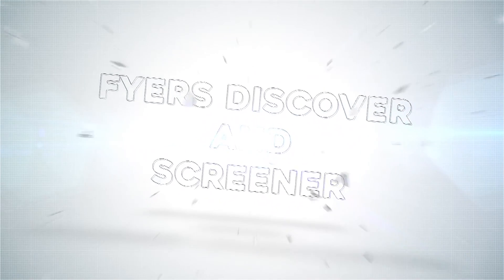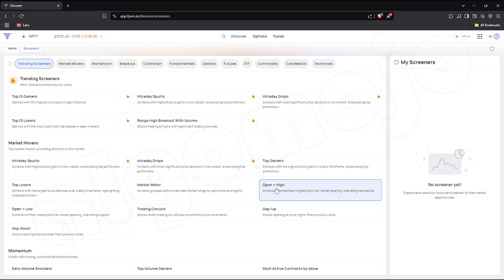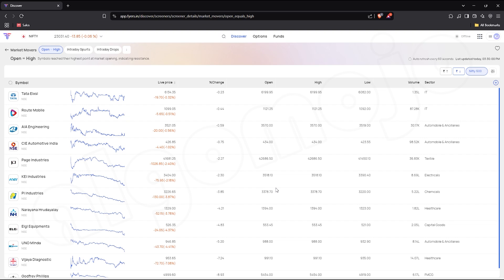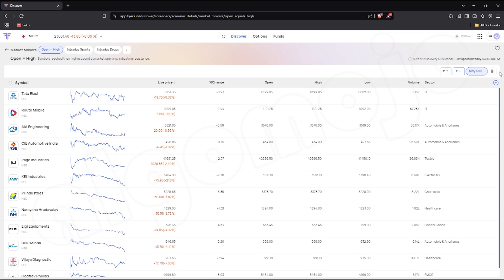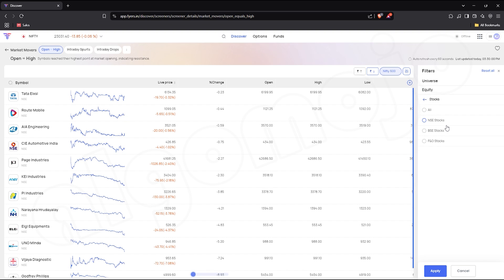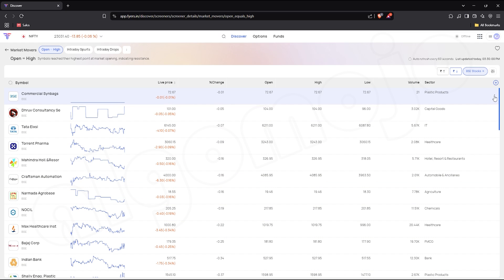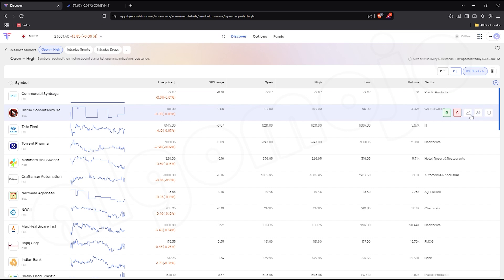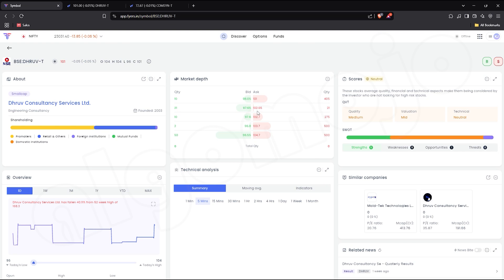Fyers Discover and Screener - Open High Screener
Fyers screeners allow you to discover trading and investment opportunities by offering a comprehensive suite of over 100+ screeners.

Comprehensive analysis: Over 100+ screeners for price, volume, technical indicators, and candlestick patterns.

Customizable options: Tailor screeners to match your trading strategy.

Save & revisit: Maintain consistent analysis by saving your customized screeners.

Enhanced decision-making: Focus on actionable insights with real-time data updates.

How to access it?

To access the Screeners module:

Log in to Fyers App - web platform.

Navigate to the Screeners tab in the left-hand navigation menu

Open Fyers account from this link -